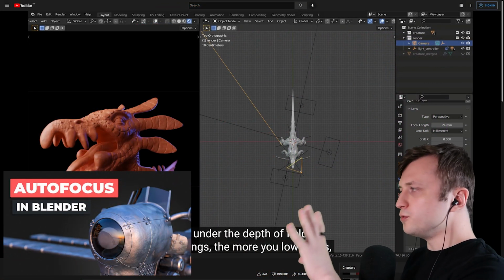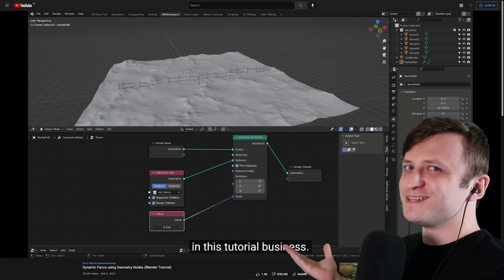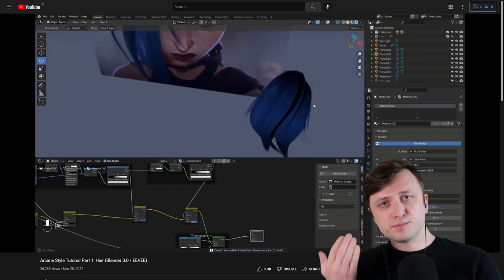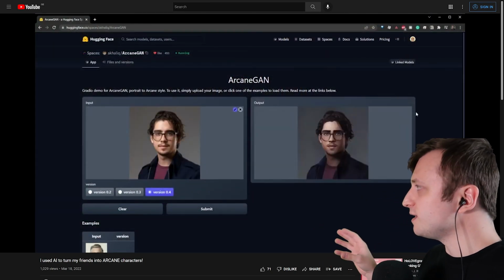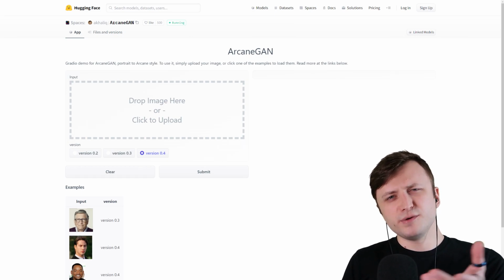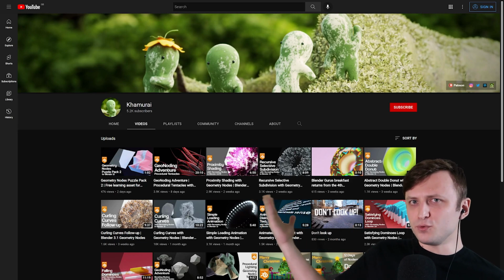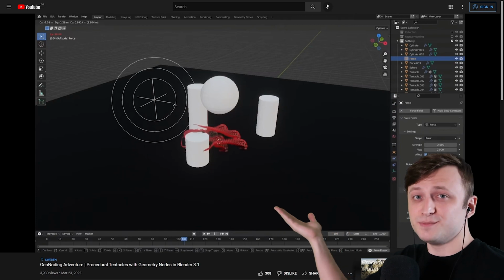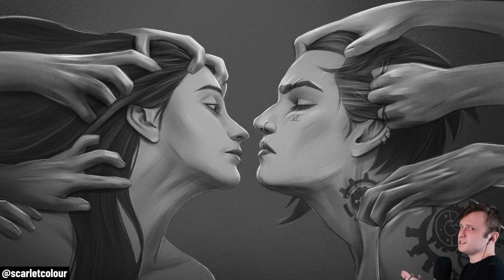14+ AMAZING New Blender Tutorials to Watch!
Sharing some new tutorials and Blender resources.

== CHAPTERS ==
00:00 - Intro
00:12 - CG Boost - Retopology
00:56 - CG Boost - Autofocus
01:16 - CG Boost - Dynamic Fence
01:40 - Blender Secrets - Sculpting Playlist
02:15 - Ducky 3D Geometry Nodes
02:39 - Arcane Segment
03:05 - Lightning Boy Studio - Arcane Hair
03:32 - YanSculpts Arcane Characters
04:38 - Arturo J Real - ArcaneGAN
05:28 - Bad Normals - Simulating Sand
06:03 - Erindale Geometry Nodes Content
06:33 - Khamurai - Tentacle Nodes
06:56 - Quickfire Round
08:55 - Are You Still Here?
09:08 - One Last Recommendation
09:50 - Closing Thoughts
10:18 - Outro